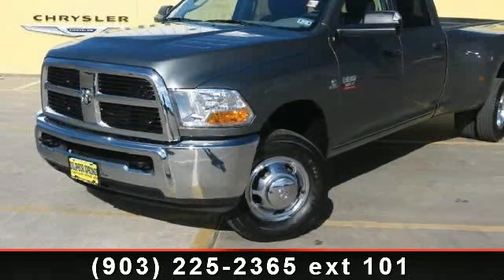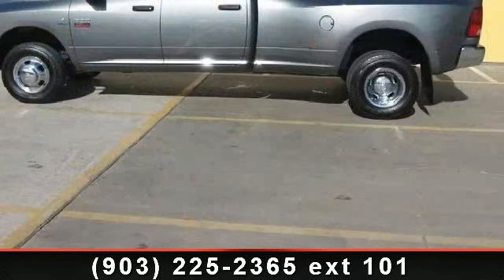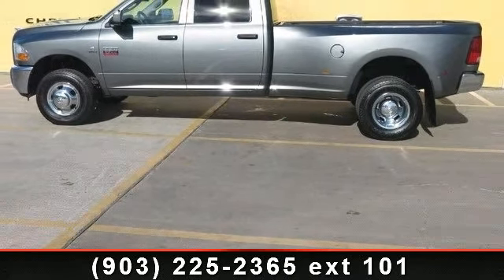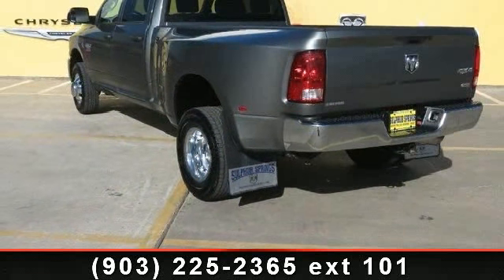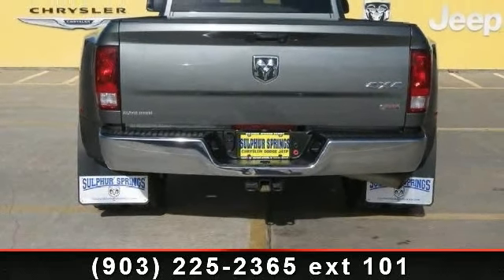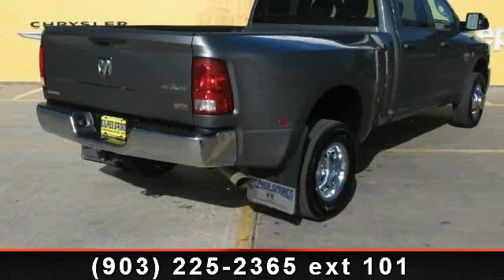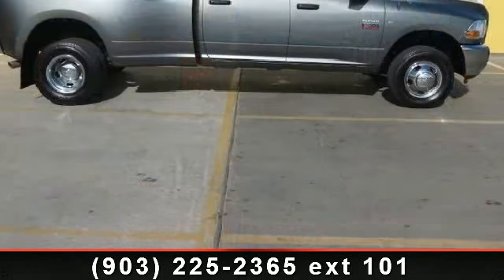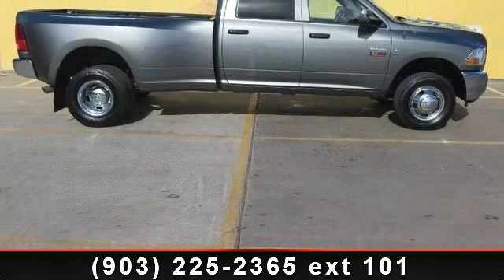2012 Ram 3500 - - Sulphur Springs, Tx 75482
GUTS, GLORY. RAM!!! This 3500 has a clean vehicle history report. This 3500 is a 1 owner in Great Condition. Non-Smoker. LOW MILES!!! 18822 Easy to use Steering Wheel Controls. Premium Surround Sound. Sirius Satellite radio!! Sport Bucket Front Seats. Cloth seats, easy to clean!! 6.7L Cummins Turbo Diesel. Power Windows, Locks, Tilt and Cruise. 4 Wheel Drive! Tow Pkg. w/Hook Ups. Trailer break controls! Deep Sporty Tint. Chrome Wheels. Give us a call and set up an appointment to take a test drive now!! Lifetime Engine Warranty on all gas engine under 100,000 miles and we offer $8 oil changes on 4 and 6 cyls engines and $18 on V8 engines on the vehicles we sell. Ask for a Auto Check Report. You need not to worry when buying a pre-owned vehicle from Sulphur Springs Chrysler Dodge Jeep. All of our pre-owned cars, trucks, SUVs and vans undergo a rigorous inspection by our certified Chrysler mechanics.